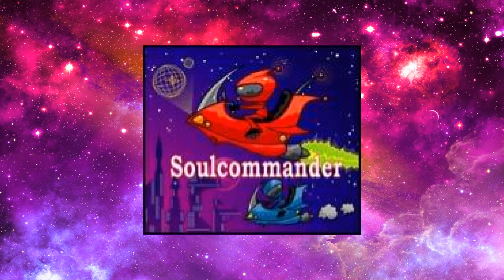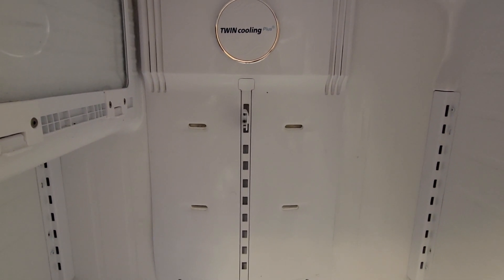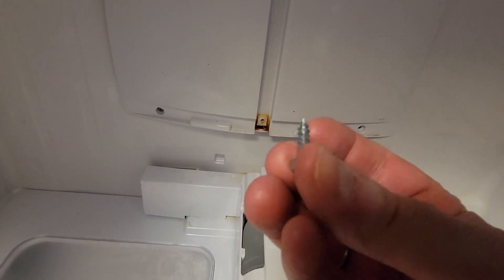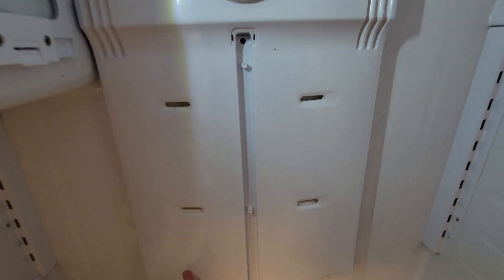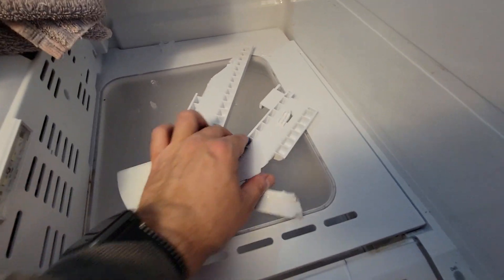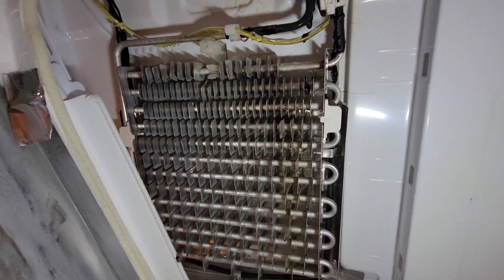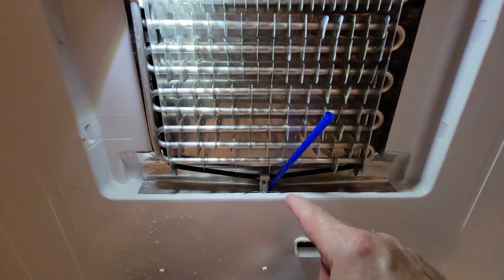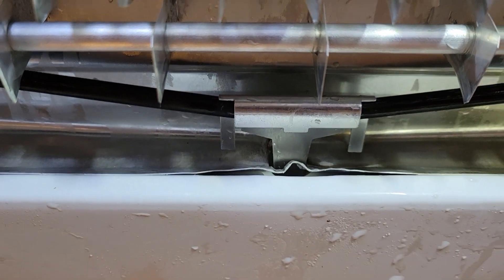Samsung Ice and water repair of drain tube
Samsung refrigerators are known for Ice buildup in the drain tube of the refrigerator condenser area because the drain clip is to short that goes into the drain tube.

Defrost clips